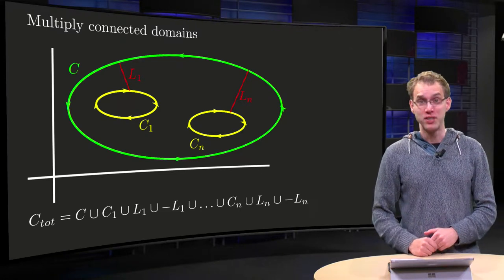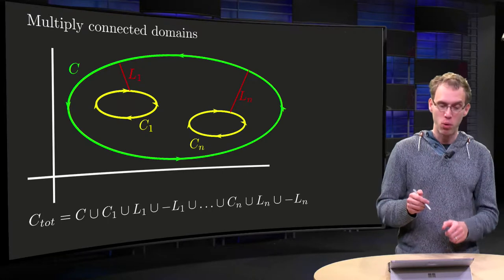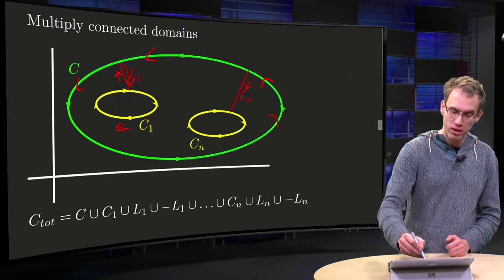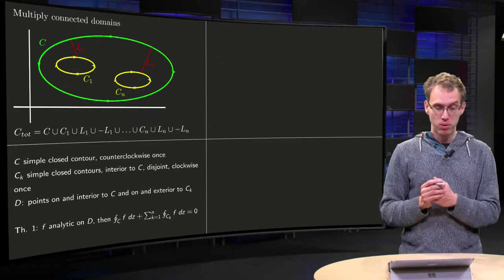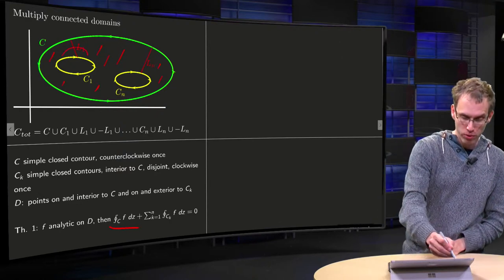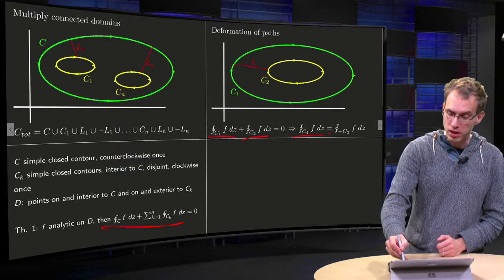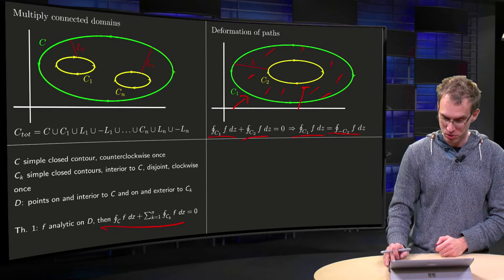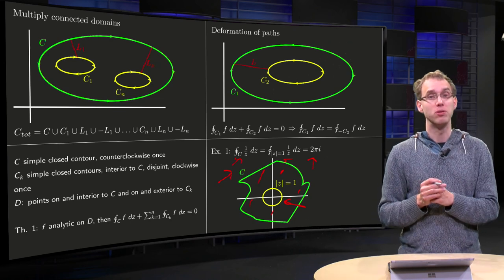Multiply connected domains